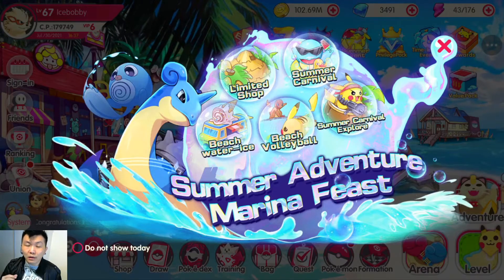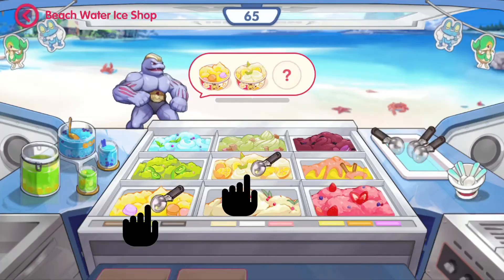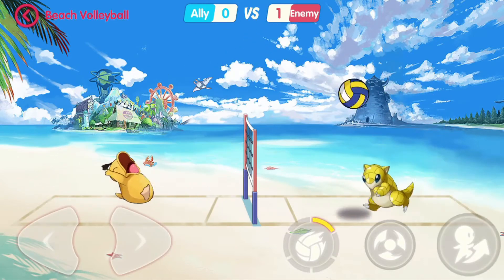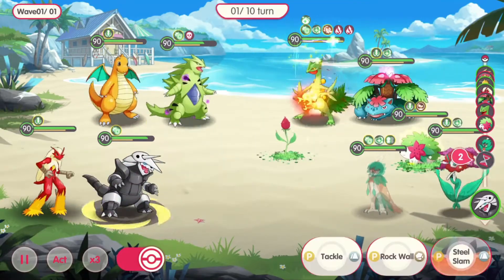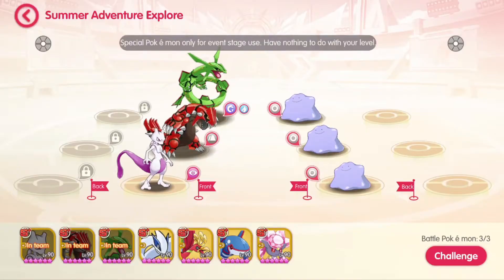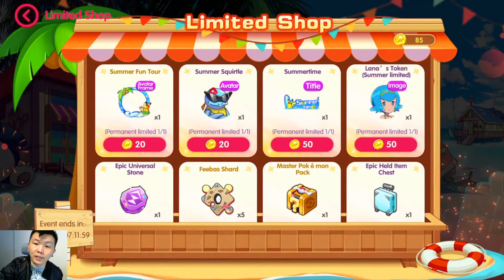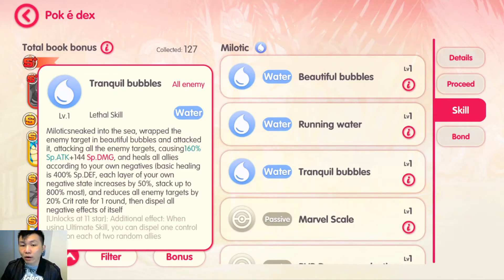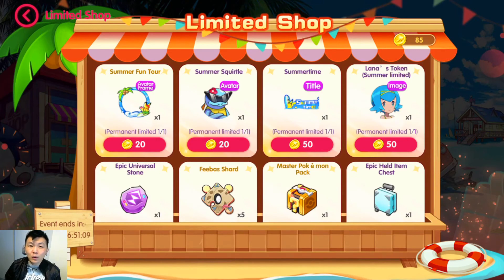Summer Adventure mini game-play | Pocket Incoming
New Event - Summer Adventure Marina Feast mini game-play explains! HAPPI FRIYAY!